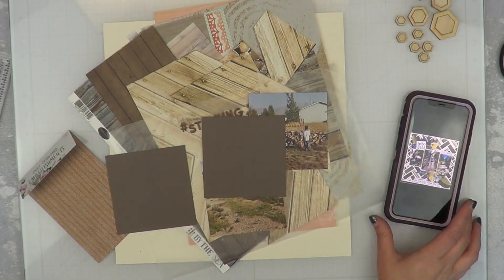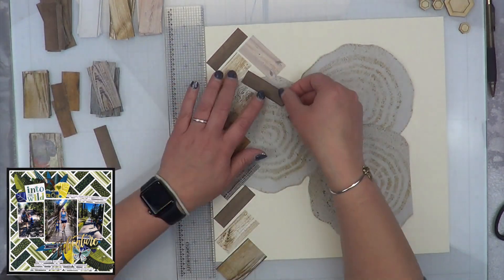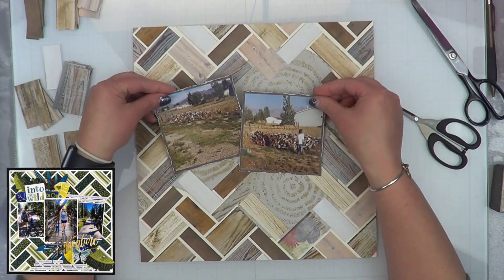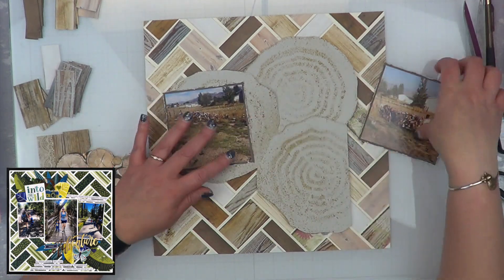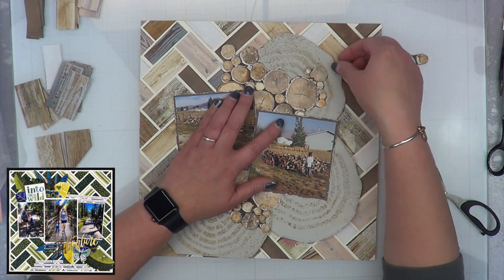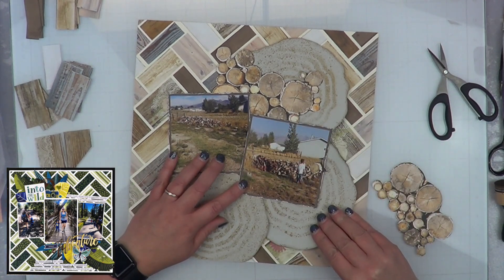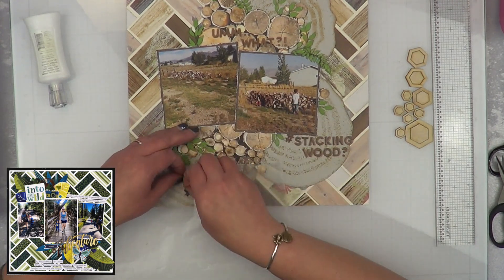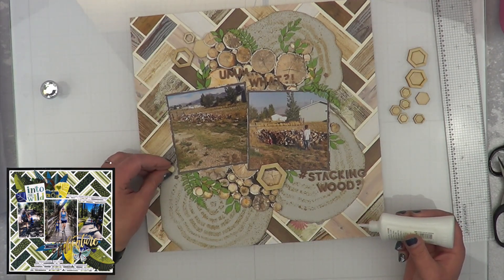May I Scraplift You? Day 19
May I Scraplift You? Where we scraplift some one that inspires us.  I chose to scrap lift my screen shots in my phone, starting from the top and working my way down.

Playing on IG:
Vicky: Instagram.com/vickylopezduran
Sharon: Instagram.com/pezscrapsagain/